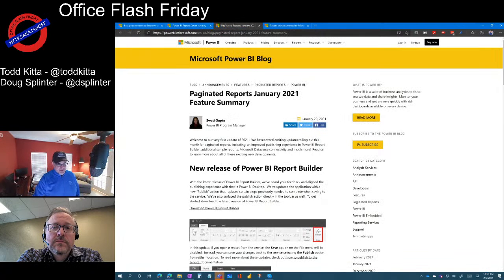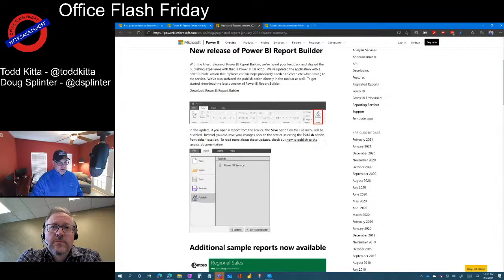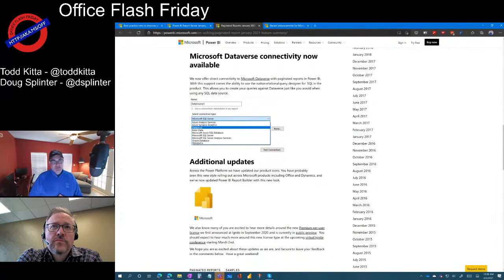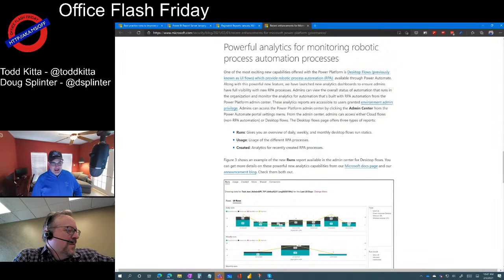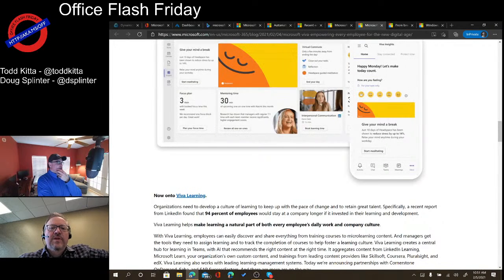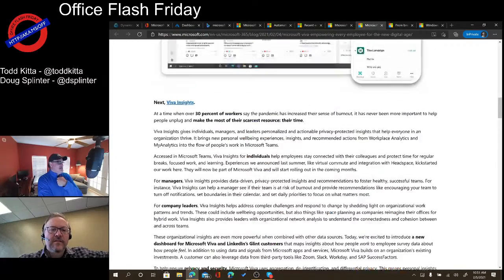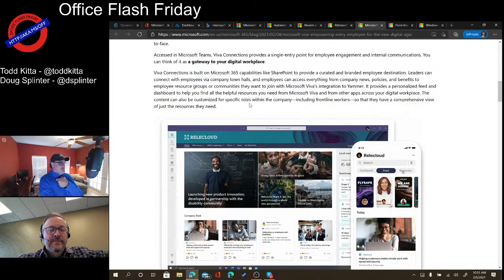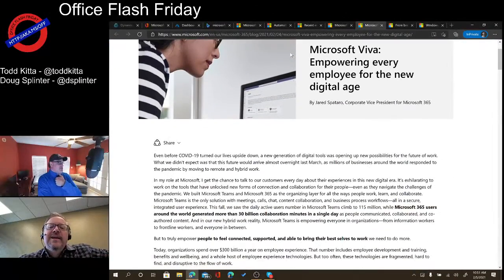Office Flash Friday Broadcast for February 5, 2021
Best Practices Analyzer for Power BI Models

ESRI ArcGIS support and more.

 • New Builder with Publish
 • New sample reports
 • Dataverse connectivity
 • New icon

 • AAD app connectivity management
 • Exfiltration enhancements
 • RPA data for analytics